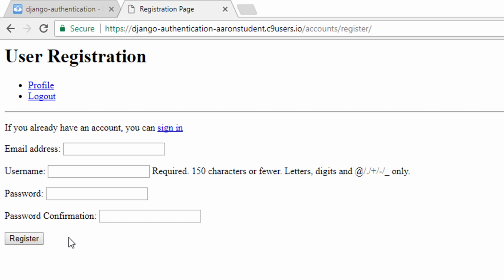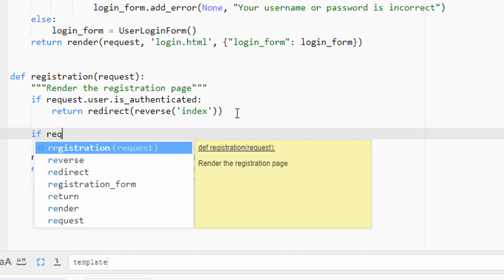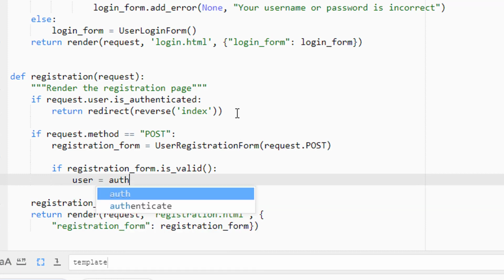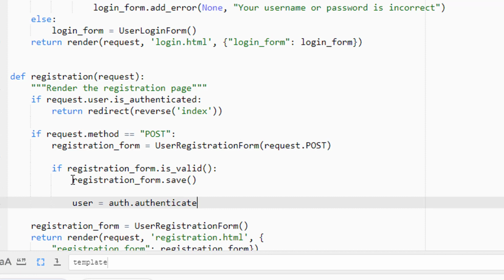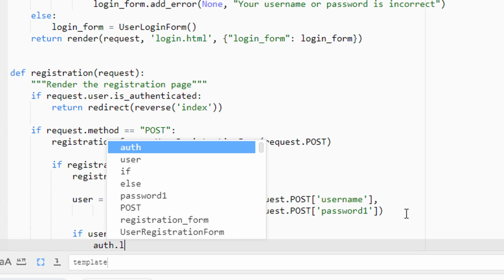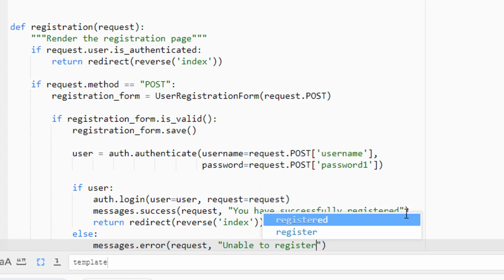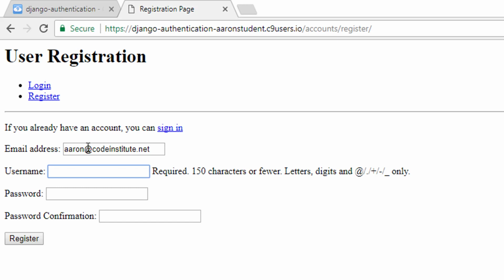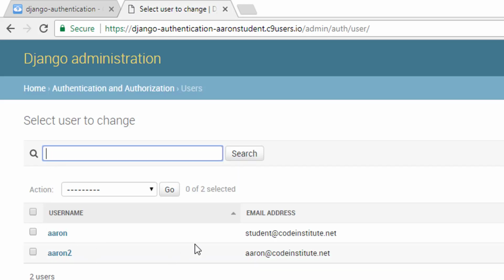View Logic For Registration